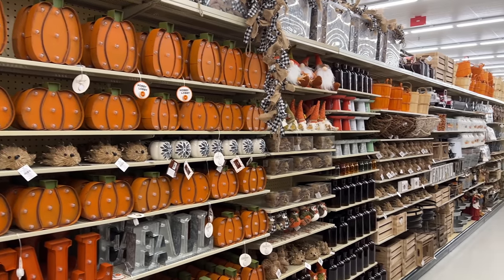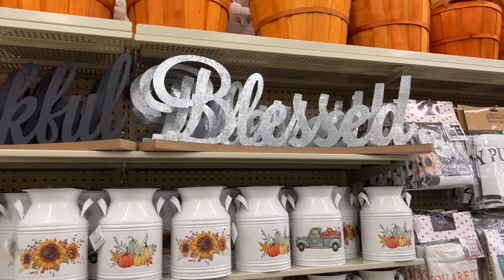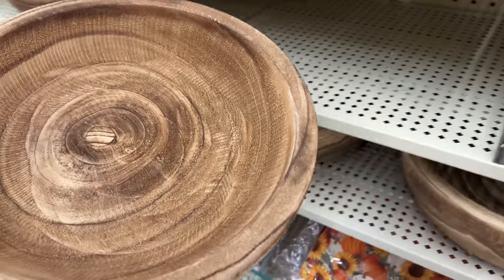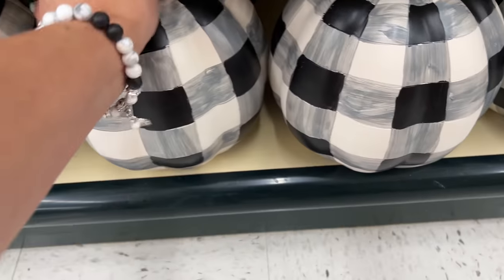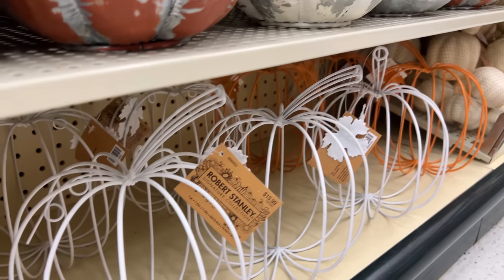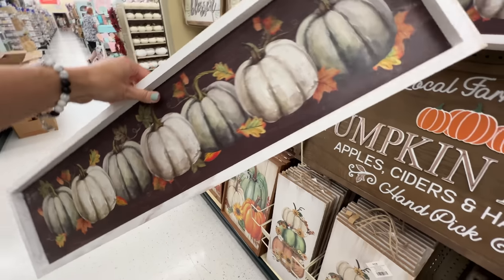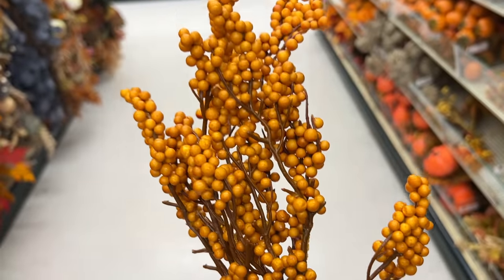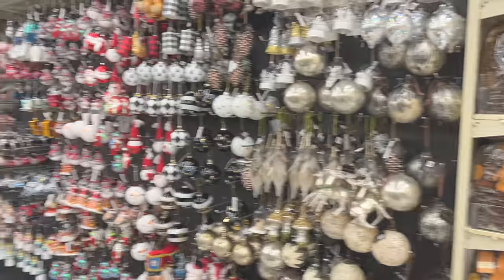HOBBY LOBBY NEW FALL DECOR 2022 | EARLY FALL SHOP WITH ME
Hi sweet friends!!! Today we're heading to Hobby Lobby to check out their early fall decor selection for 2022. I hope you enjoy shopping and browsing all the aisles of new fall decor with me, and leave here filled with lots of decorating inspiration. I'm so excited for all the fall decorating to come!!! How about you???

Also let me know what piece you'd like to pick up this fall.  Thanks for shopping with me today!! Have an awesome  weekend, friends. Take care and God bless.